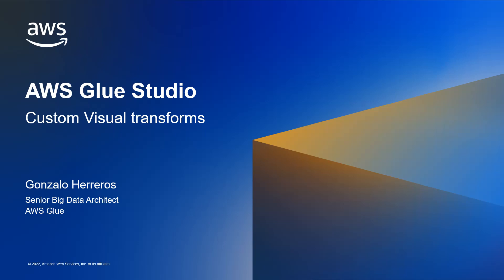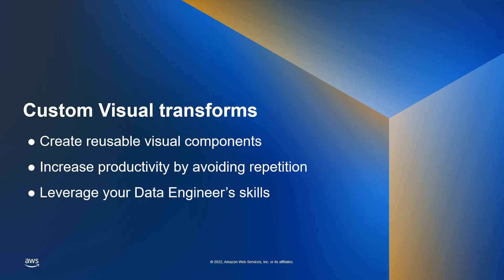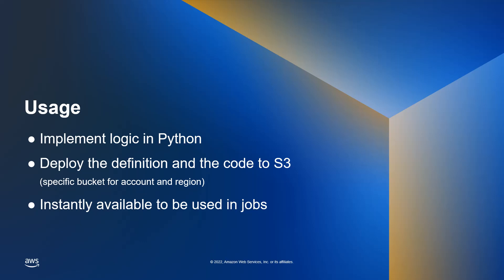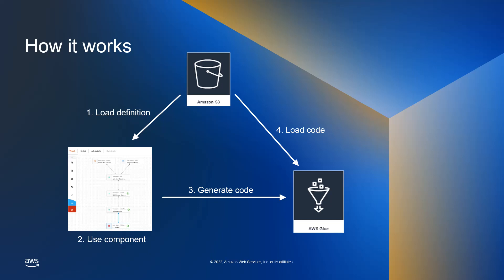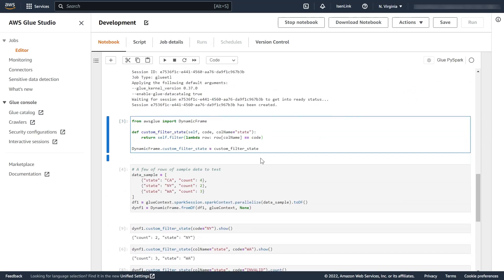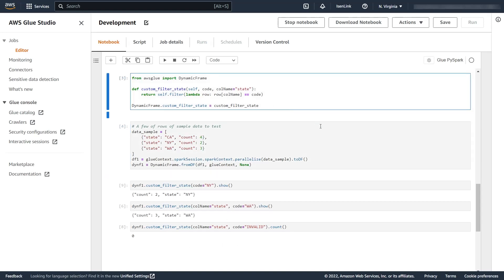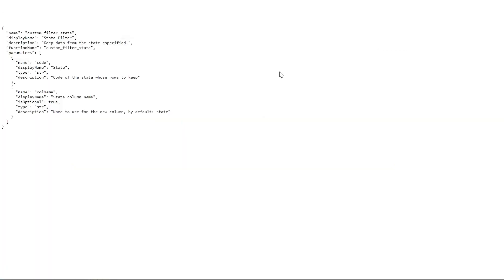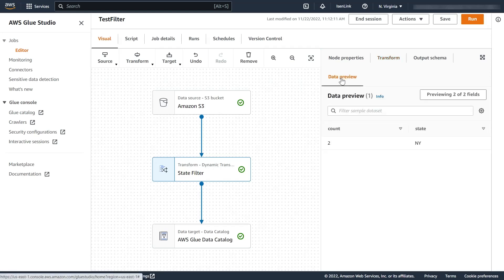AWS Glue Studio - Custom Visual transforms | Amazon Web Services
AWS Glue Studio has just introduced the capability of defining your own reusable transform components, which you can then use to build visual jobs.